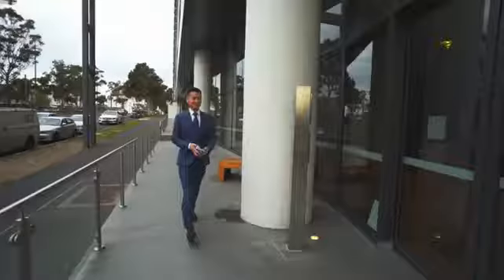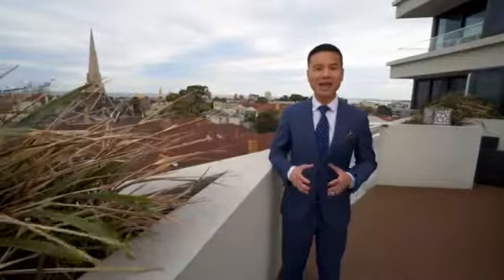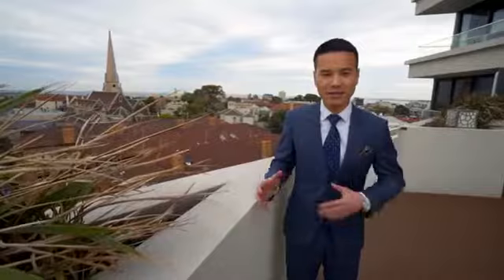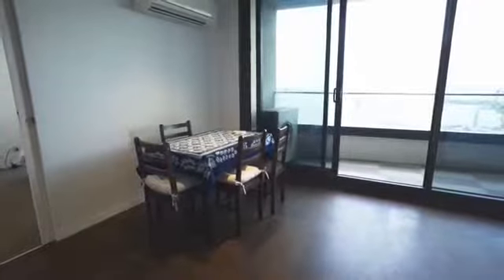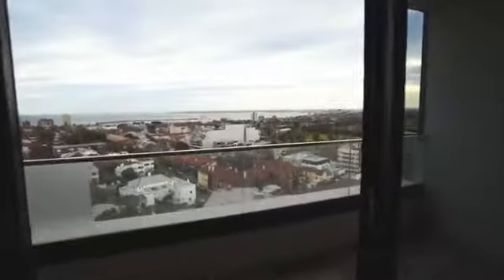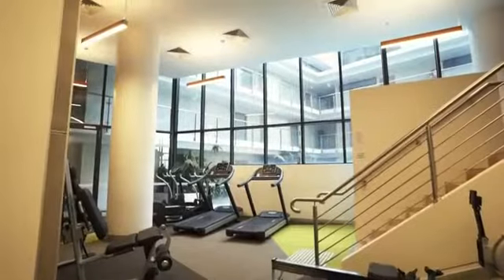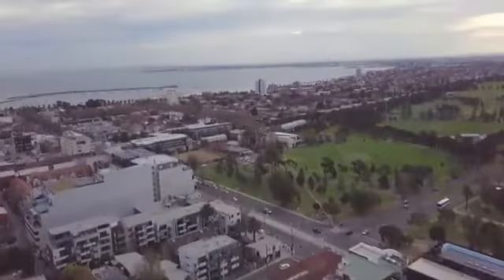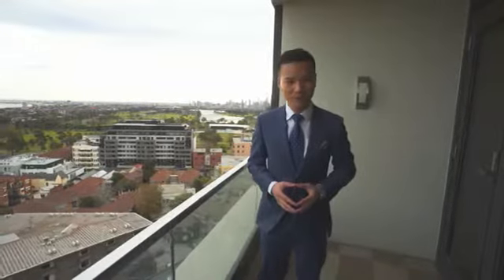3 St Kilda Road, St Kilda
Be prepared for a breathtaking, blue-water bay view the moment you walk through the front door of this stylish 2 bedroom, 2 bathroom apartment on the 10th floor of the design-led STK complex. And that's not all! Stunning city skyline and Albert Park Lake views are all yours for the taking as well on the entertainers' balcony.